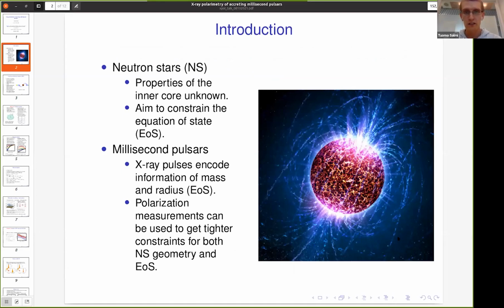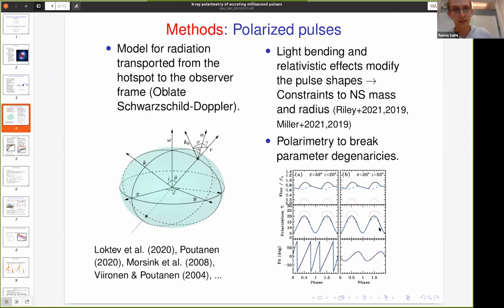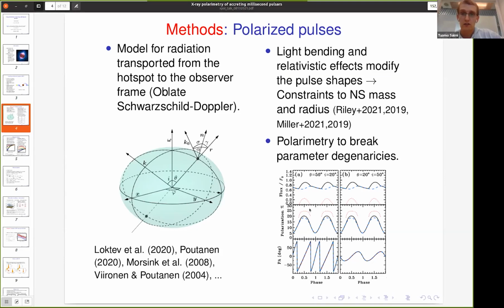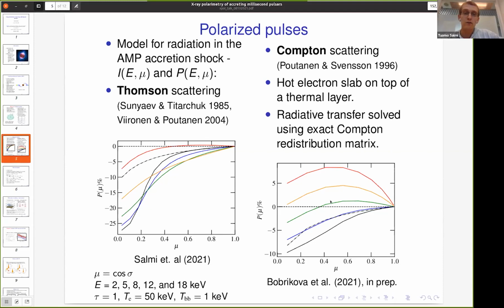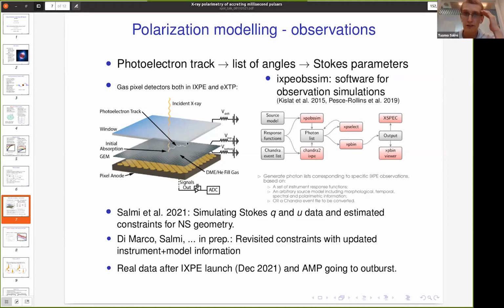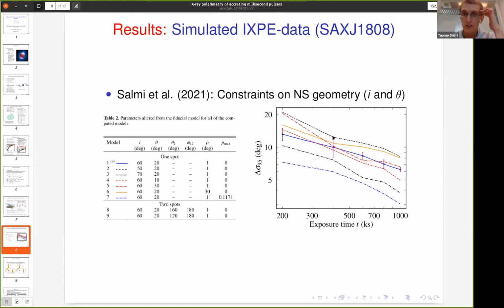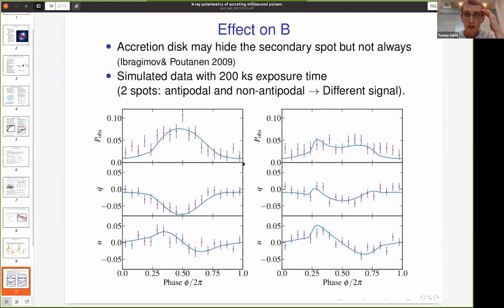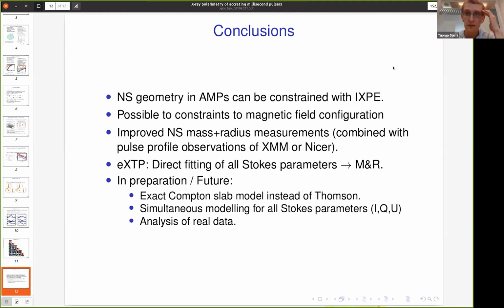2 4 Salmi 25